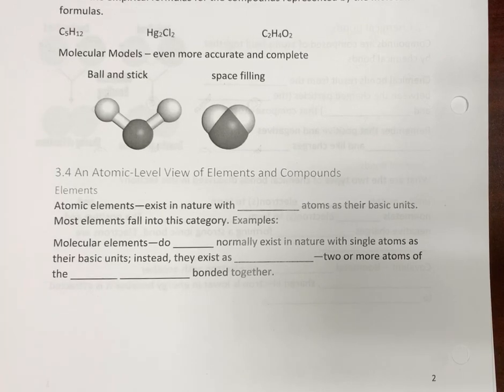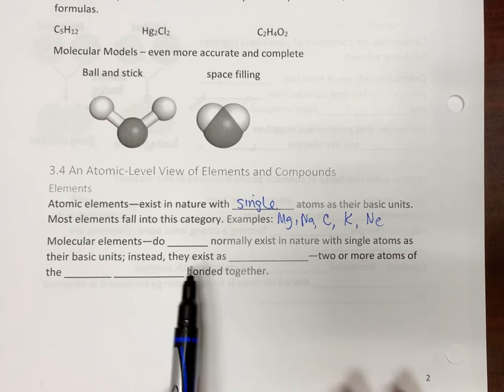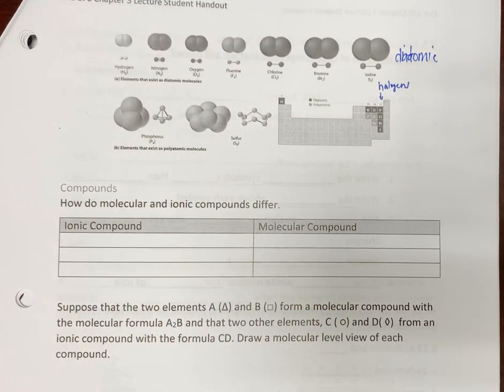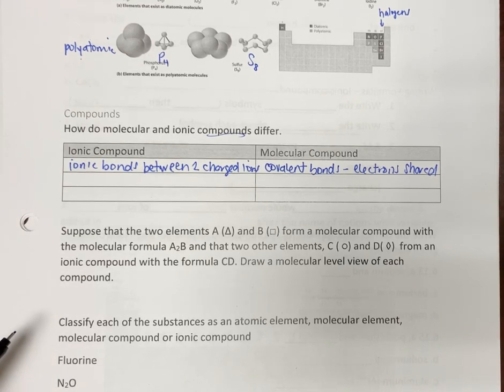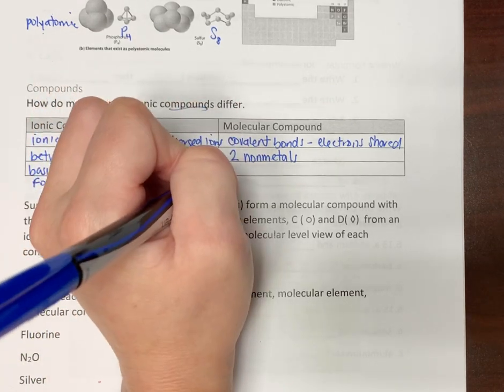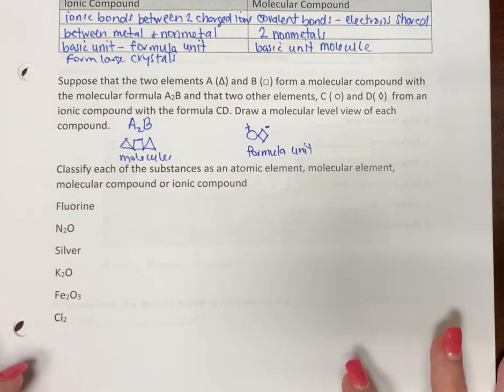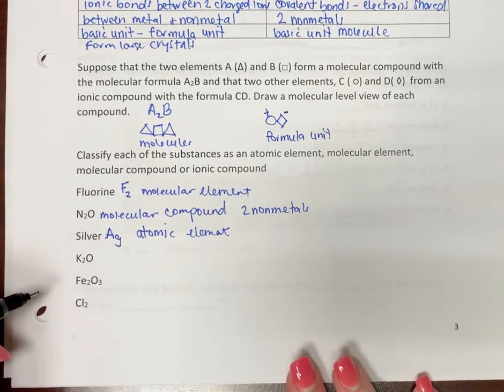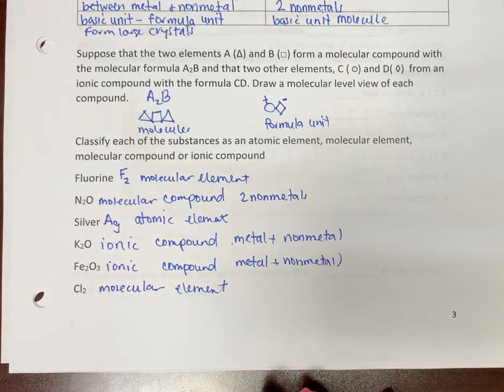Atomic Level View of Elements & Compounds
This video discusses atomic & molecular elements, as well as ionic and molecular compounds.